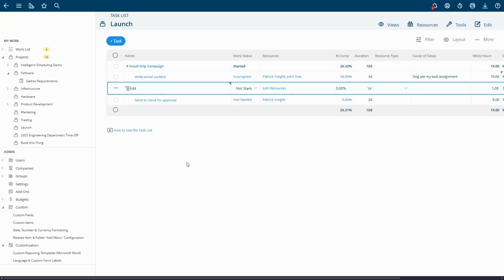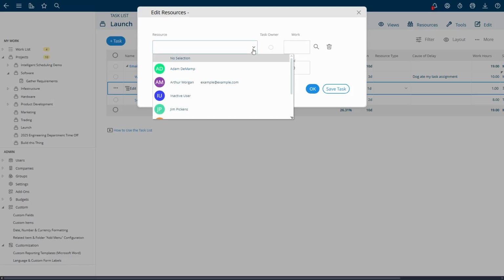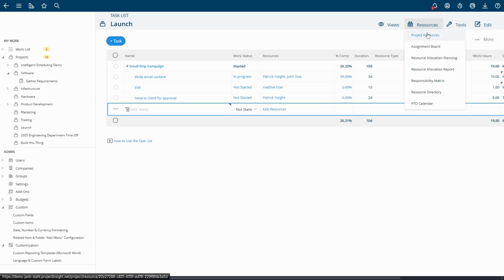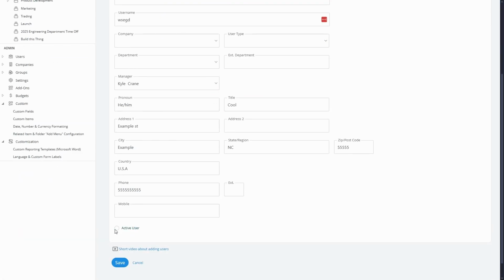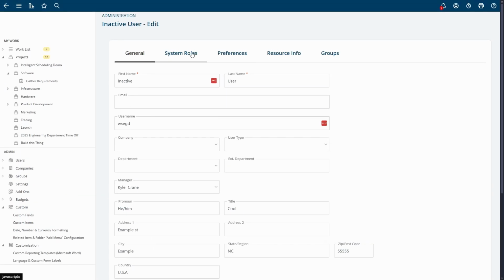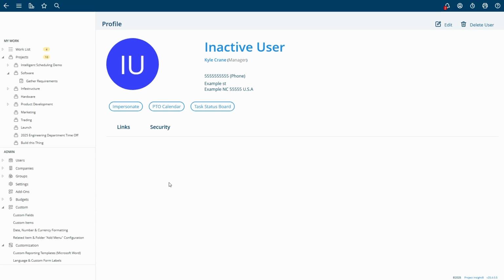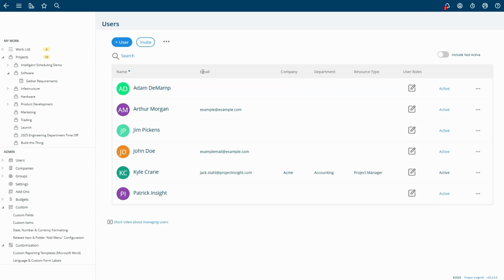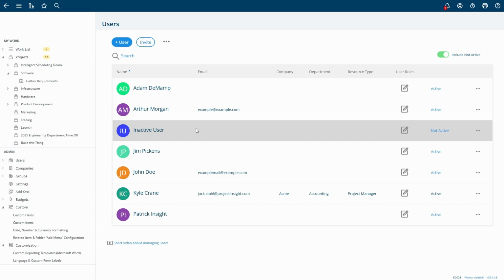Why Is an Inactive User Still Showing as a Resource in Project Insight?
Learn why an inactive user may still appear as a resource in Project Insight and how to remove them from resource selection lists.

In this tutorial, you’ll see why deactivating a user does not automatically remove the Project Resource system role. This is intentional because some organizations may want inactive users to be unable to sign in while still allowing project managers to assign them work.

You’ll also learn how to open the user profile, review system roles, remove the Project Resource role, and use the Include Not Active slider in the Users list to check inactive users.

• Why inactive users can still appear as resources
• How the Project Resource system role affects resource selection
• Why deactivating a user does not remove that role automatically
• How to remove the Project Resource role from an inactive user
• How to check inactive users from the Admin Users list
• How the Include Not Active slider works
• When to keep or remove an inactive user as an assignable resource

Chapters

00:00 Inactive User Still Showing as a Resource
00:13 Example: Assigning an Inactive User to a Task
00:33 Confirm the User Is Inactive
00:40 Why the User Still Appears as a Resource
00:57 Remove the Project Resource System Role
01:11 Save the User Role Change
01:16 Check for Inactive Users in Admin
01:26 Use the Include Not Active Slider
01:40 Summary: Why Inactive Users Still Appear

BUILD A RESOURCE AND CAPACITY DATA BACKBONE

PMOs cannot trust capacity forecasts when people, skills, schedules, availability, PTO, demand, allocations, and actual work are disconnected.

The Resource and Capacity Planning Guide for PMO Leaders explains which resource data points to track, how they connect across the capacity model, and how to build a capacity picture leaders—and AI—can trust.

• User Administration
• System Roles
• Project Resource Role
• Project Resources
• Task Assignments
• Team Member Roles
• Resource Management

Project Insight is project and portfolio management software for growing companies that need better visibility into project work, resources, schedules, budgets, and priorities. Project Insight helps teams centralize project data, connect work across systems, and make more confident decisions with real-time project and portfolio visibility.